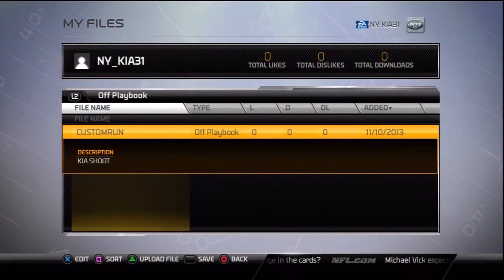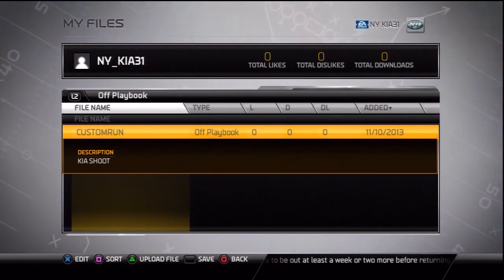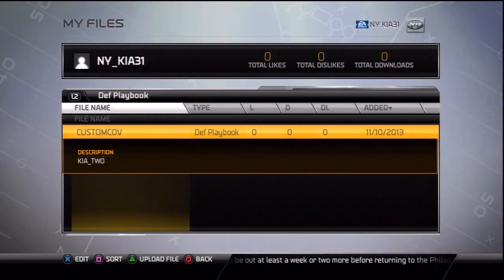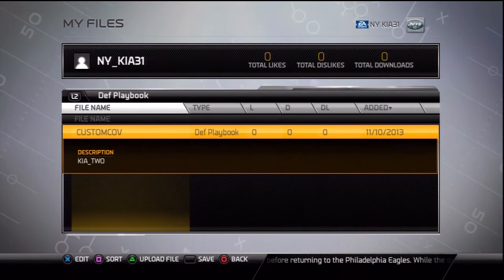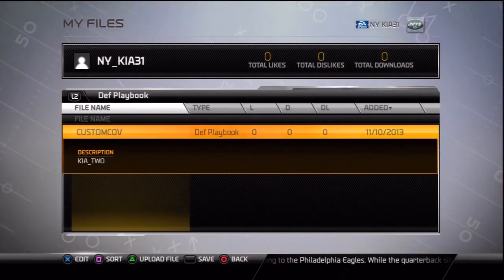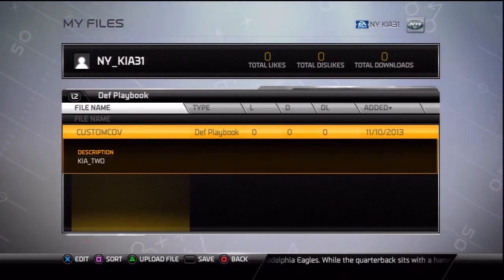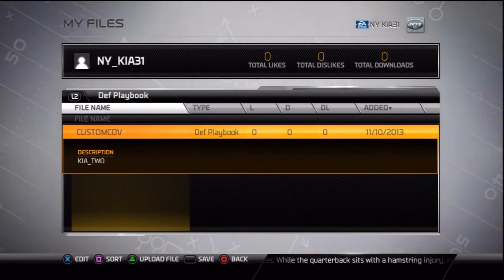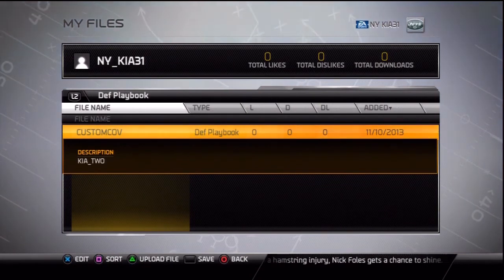MADDEN 25: DOWNLOAD NY_KIA31'S PLAYBOOKS!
Offensive & Defensive PBs..Enjoy!